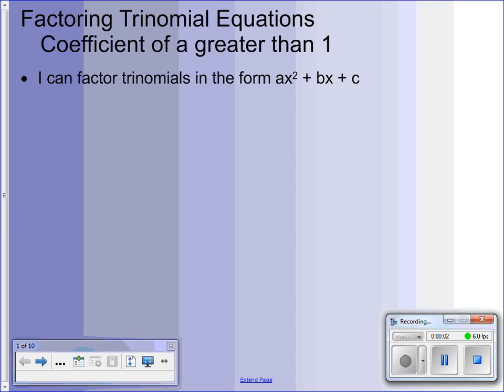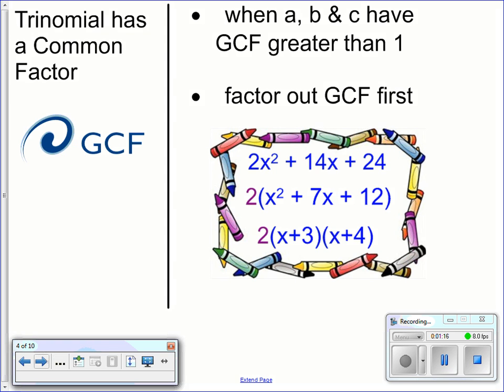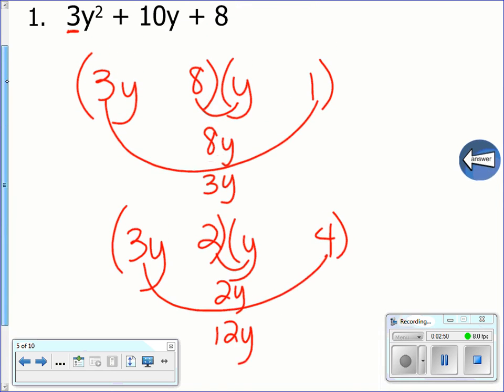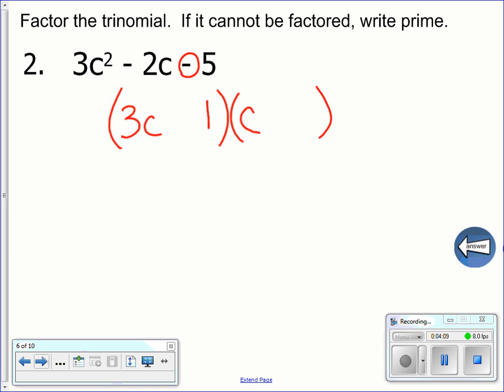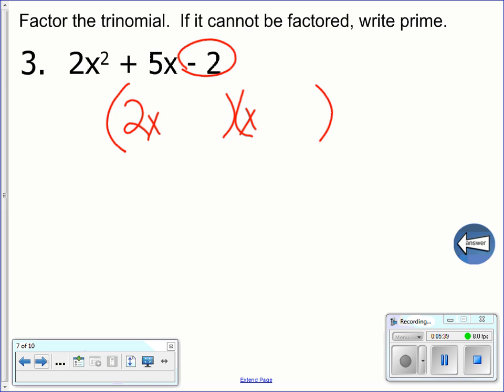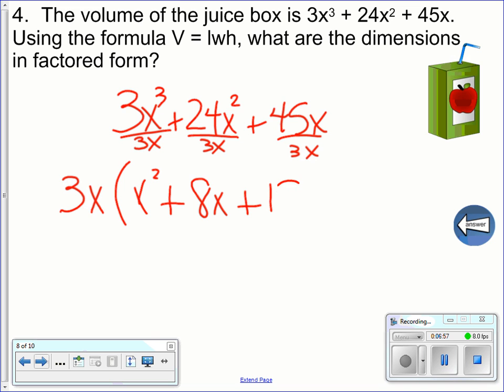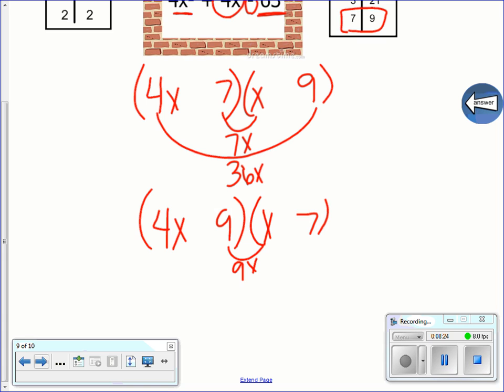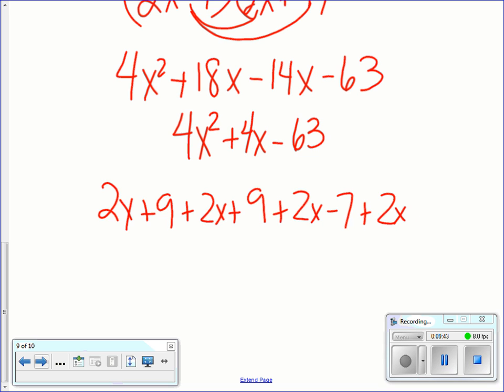5.16 Factor Trinomials Coefficient Greater Than 1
Factor Trinomials Coefficient Greater Than 1
Factor trinomials in the form ax2 + bx + c